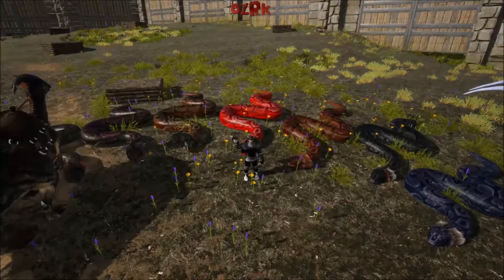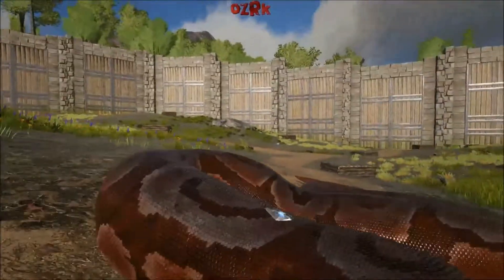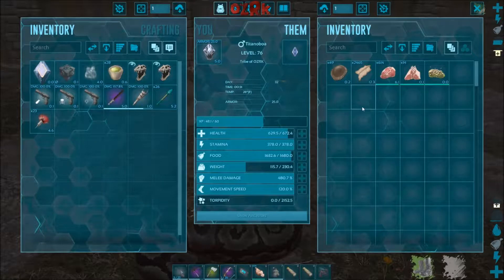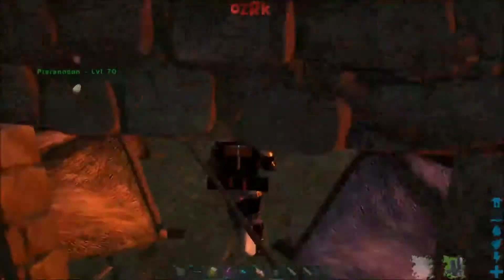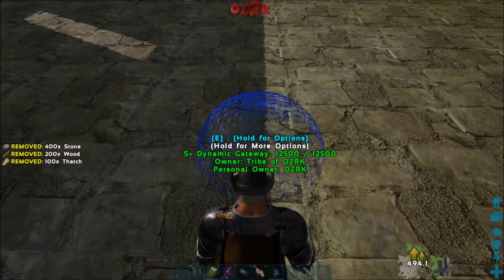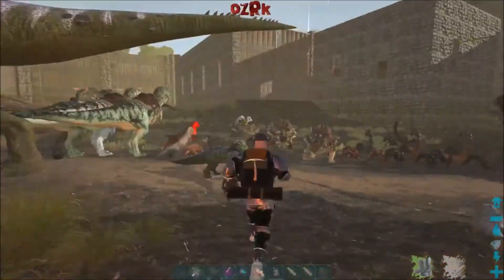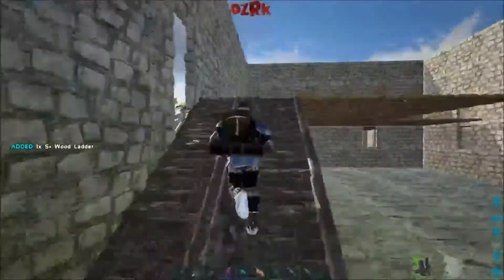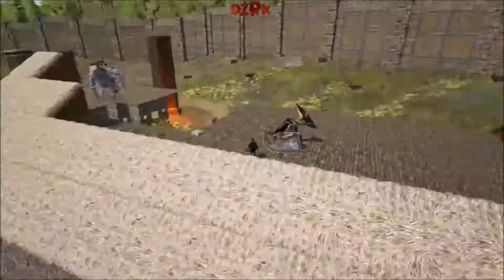Ark Survival Evolved - Kibble Only - EP9 - Barn Raising